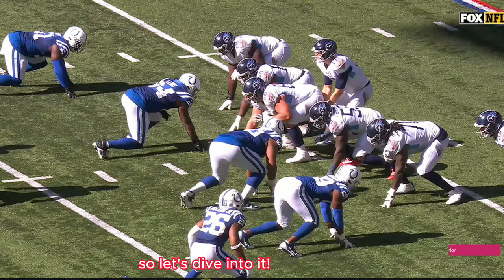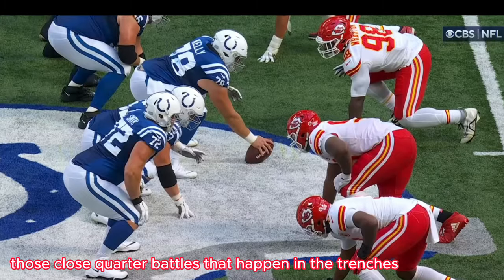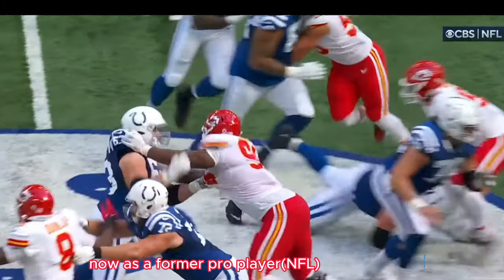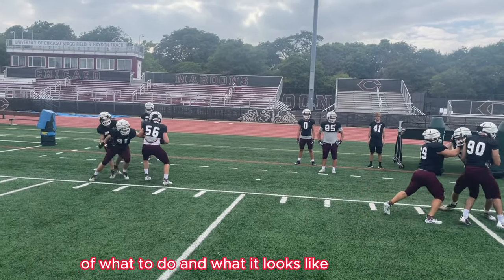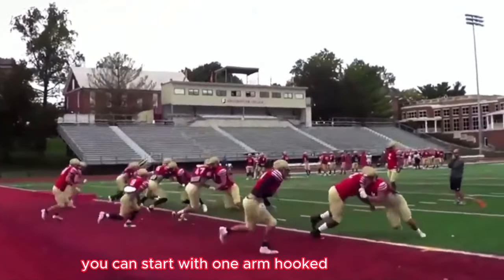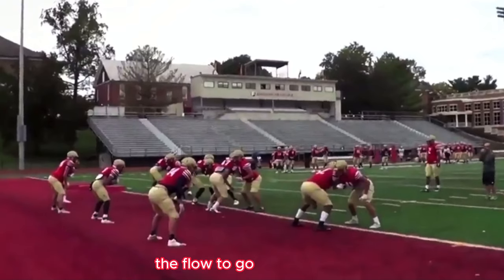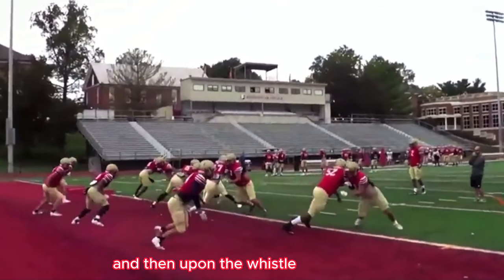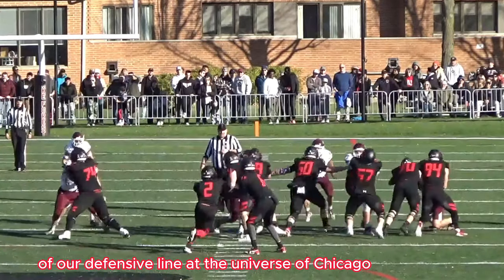Mastering Engaged Tackling: The Defensive Line's Secret Weapon 🏈💥"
🔥 Dive into the heart of the gridiron battle as we unveil the art of Engaged Tackling – the Defensive Line's secret weapon for dominance on the field! Join our football experts as they break down the techniques, strategies, and drills that turn our defensive linemen into forces to be reckoned with. From real-game scenarios to powerful training sessions, this video is your front-row pass to mastering the art of engaged tackling. Elevate your defensive game and become the linchpin of your team's success. Hit play and unleash the power within! 💪🏽🚀 EngagedTackling FootballDominance DefensiveLineMastery 🏆🎬